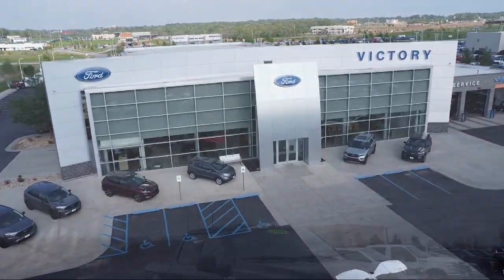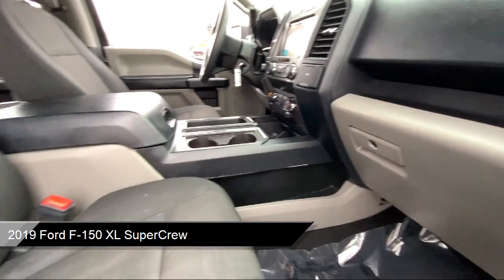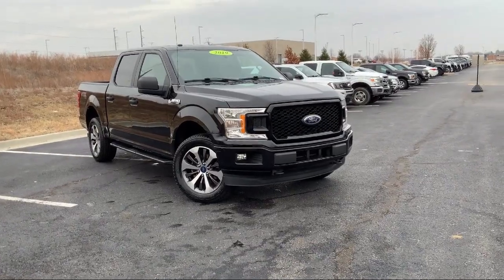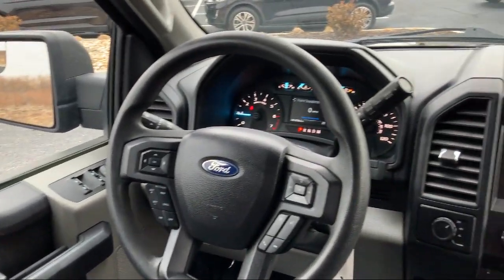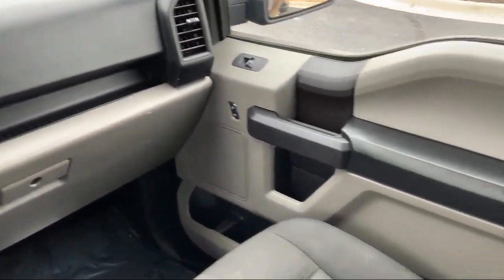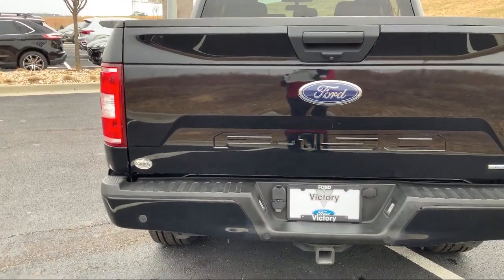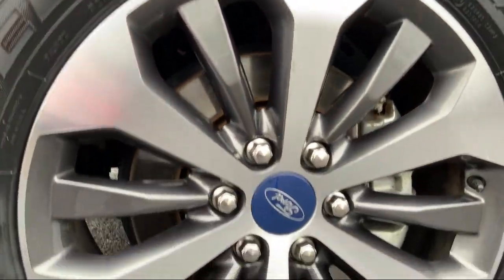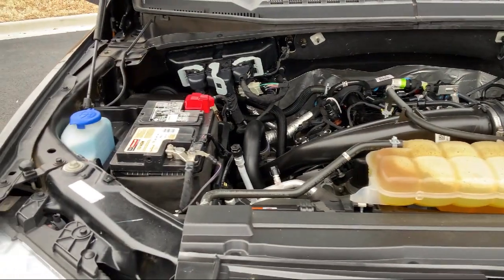2019 Ford F-150 XL SuperCrew Kansas City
2019 Ford F-150 XL SuperCrew Stock Number: FB90058 Vin:1FTEW1EP2KFB90058.

Victory Ford
1800 N 100th Terr